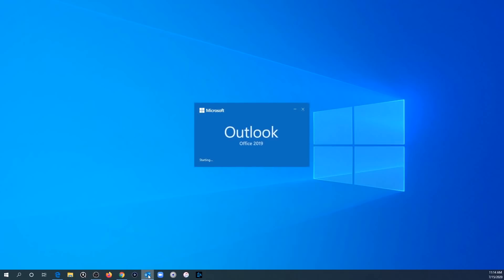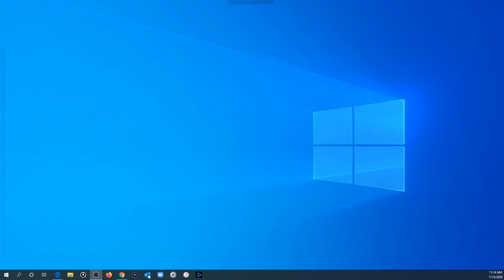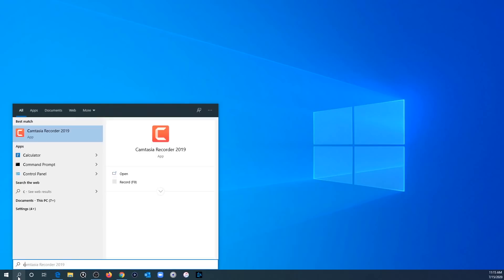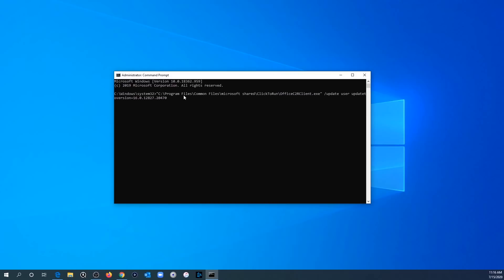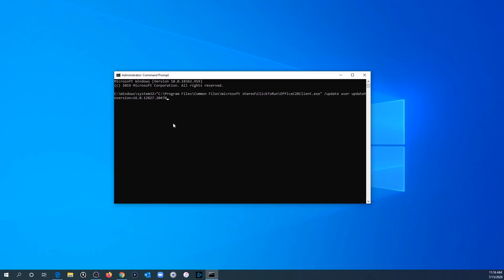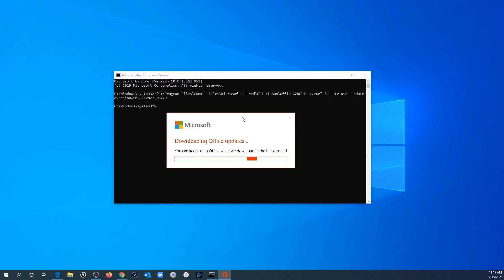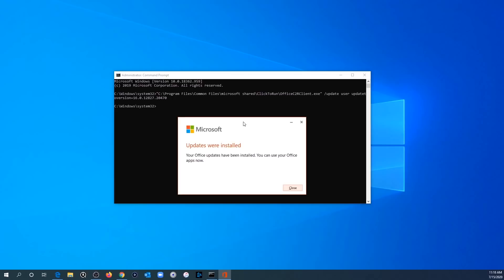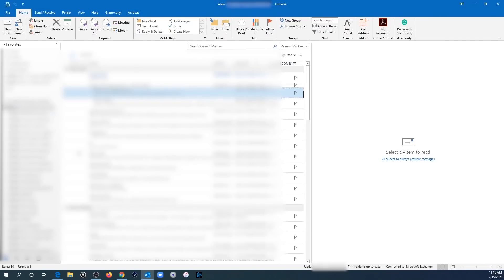Outlook Opens Then Closes Immediately FIX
In this video I show how to fix the problem where Outlook opens then closes immediately.  A lot of people having been having problems with Microsoft Outlook crashing with error 0xc0000005.  The problem with Outlook crashing when trying to open it was caused by a bad Microsoft Outlook update, and in this video I show you how to rollback to a previous version of Microsoft Outlook update that works without any problems.

Here is the command to copy and paste to the command prompt: "C:\Program Files\Common Files\microsoft shared\ClickToRun\OfficeC2RClient.exe" /update user updatetoversion=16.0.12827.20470